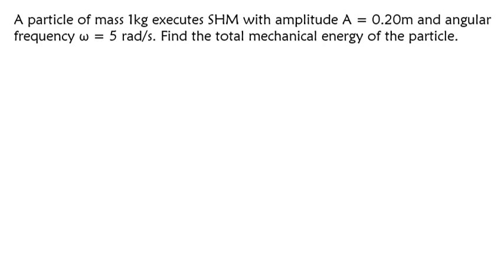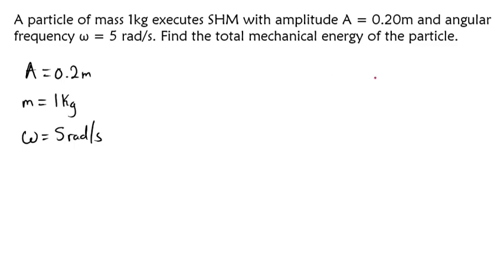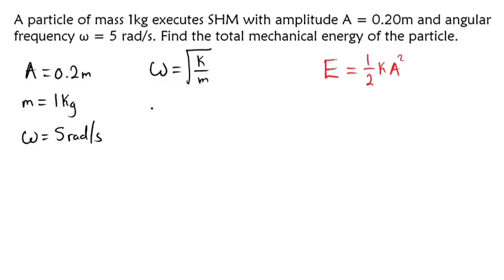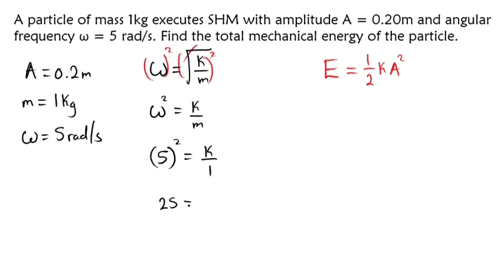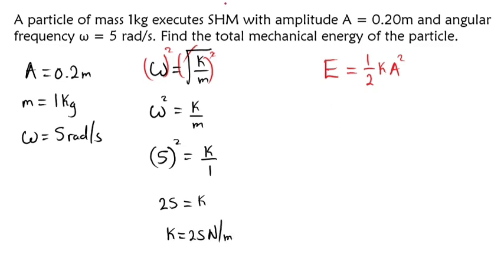Find the total Mechanical Energy ~ SHM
A particle of mass 1kg executes SHM with amplitude A = 0.20m and angular frequency ω = 5rads−1. Find the total mechanical energy of the particle.

This video gives a complete, step-by-step explanation of Simple Harmonic Motion, one of the most important topics in physics. If you’ve ever wondered how springs vibrate, why pendulums keep swinging, or how oscillations repeat in a predictable pattern — this lesson is for you.

We start from the basics and gradually build up to formulas and calculations so you truly understand the concept, not just memorize it.
📚 In this lesson you will learn:

🔹 What Simple Harmonic Motion really means
🔹 Equilibrium position, displacement and amplitude
🔹 Restoring force and why F = −kx works
🔹 Motion of a mass–spring system
🔹 Motion of a simple pendulum (small oscillations)
🔹 Velocity and acceleration at different positions
🔹 Maximum speed and maximum acceleration
🔹 Period, frequency and angular frequency (ω)
🔹 SHM graphs: displacement–time, velocity–time and acceleration–time
🔹 Energy in SHM (K.E and P.E exchange)
🔹 How to choose between x = Asin(ωt) and x = Acos(ωt)
By the end of the video, you’ll be able to solve SHM questions confidently and understand the physics behind oscillations instead of guessing formulas.
Perfect for:
✔ High school physics students
✔ Exam revision (IGCSE / O-Level / A-Level / Intro University Physics)
✔ Anyone learning oscillations for the first time
Physics becomes easy when concepts make sense — and that’s exactly what this lesson focuses on.